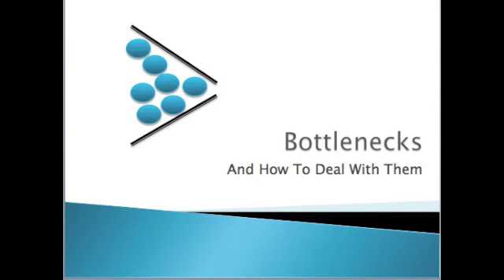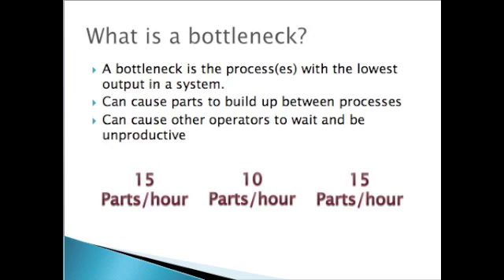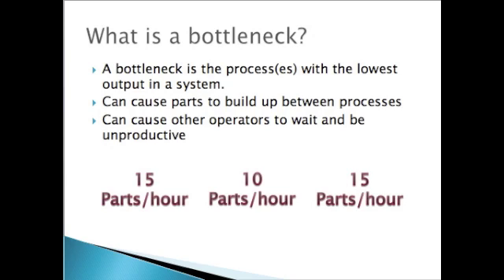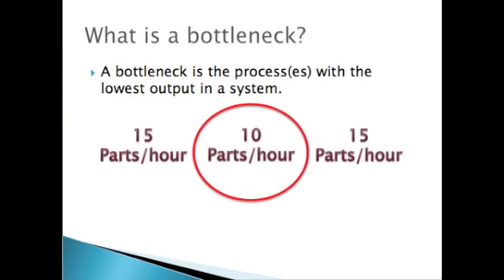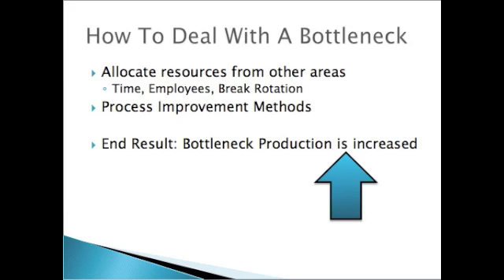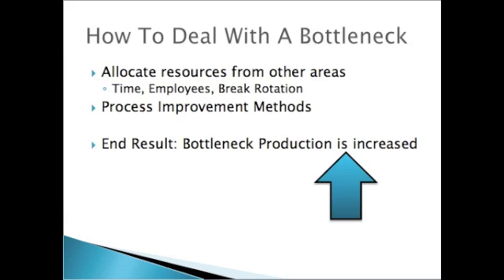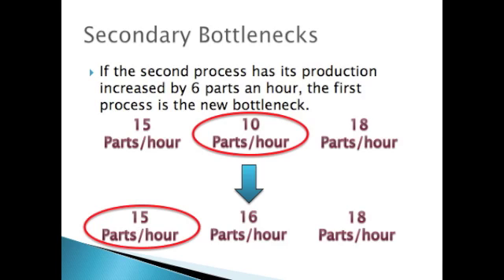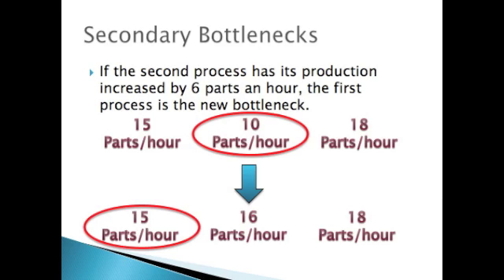Beginning Engineers Bottlenecks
In this video I explain what a bottleneck in the manufacturing process is, but more importantly, some ways to deal with them.